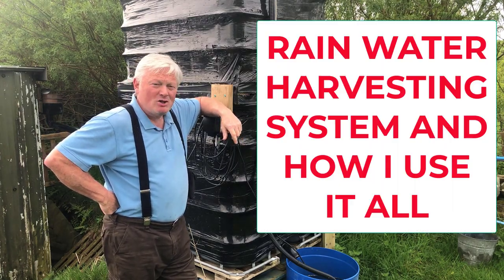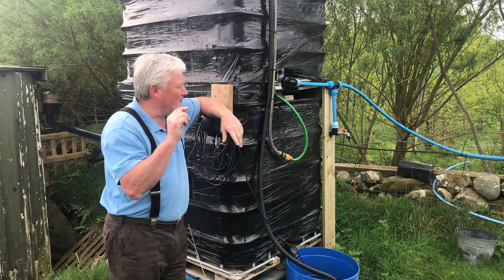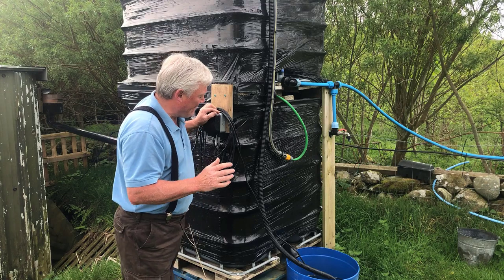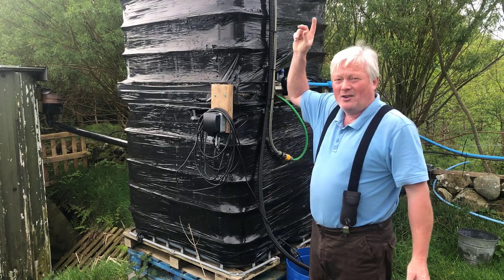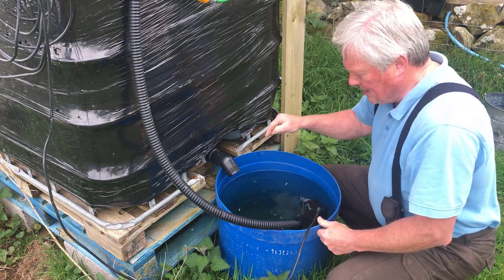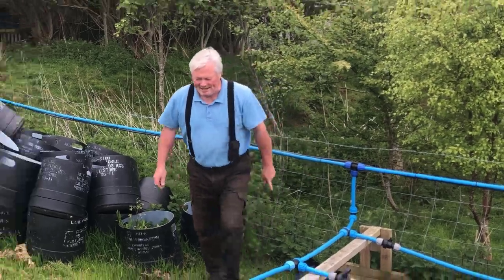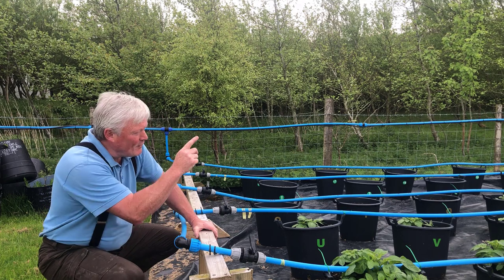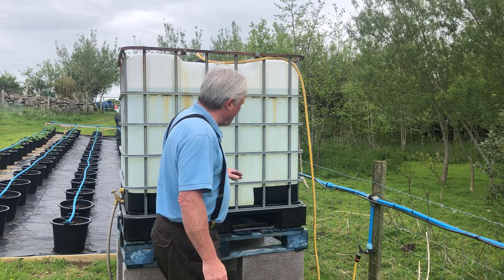My Rain Water harvesting system and how i use it.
Maybe this video will give you a few ideas on how to start harvesting your own rainwater for your veggies!